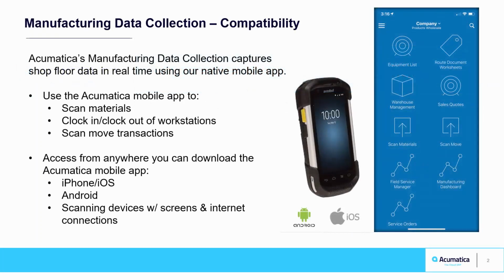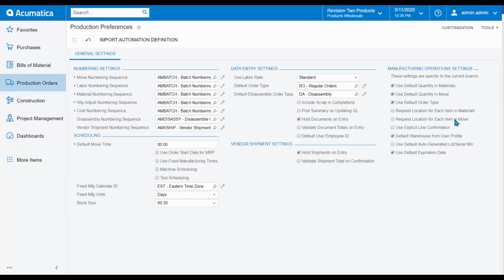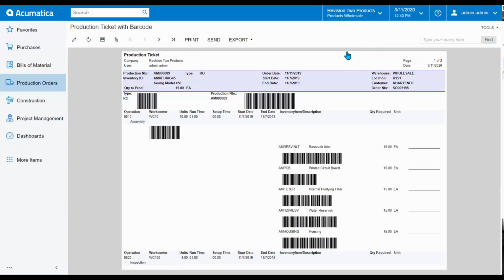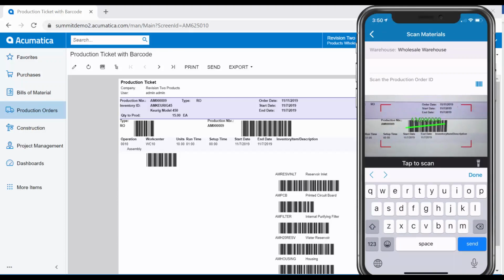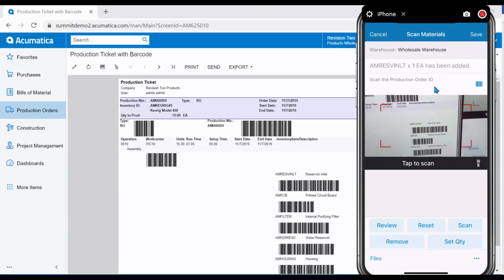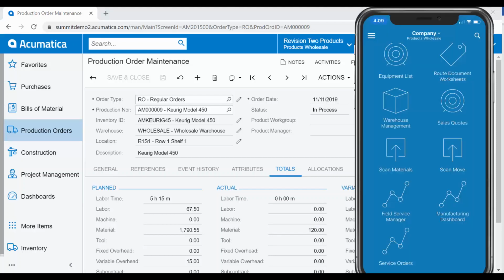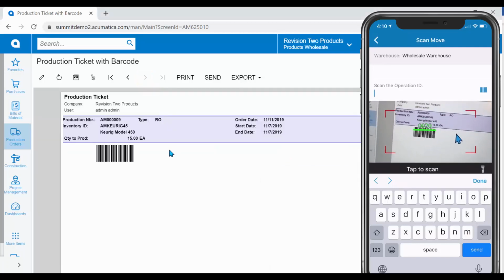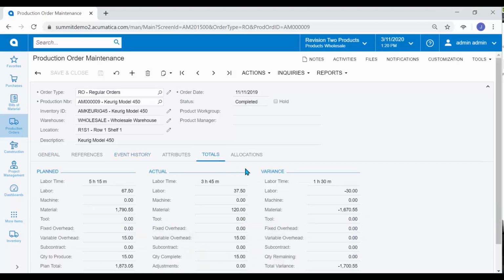MYOB Advanced Manufacturing Data Collection 2020 R12 Update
MYOB Advanced New Release of 2020 R1 is coming up. MYOB Advanced upcoming release 2020 R1 will be generally available soon. In 2020 R1, They have improved usability, introduced powerful new modules, enhanced our best-in-class functionality, improved cross-connected workflows, and delivered additional codeless customization capabilities.